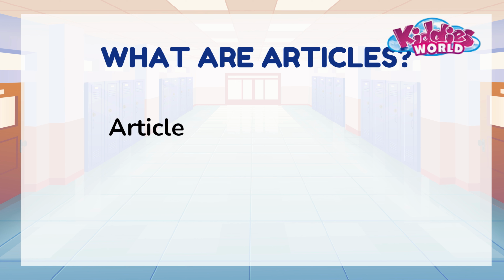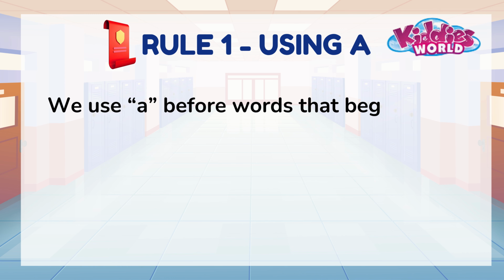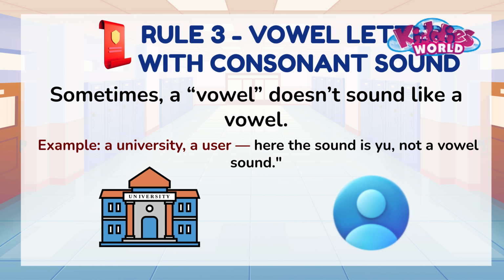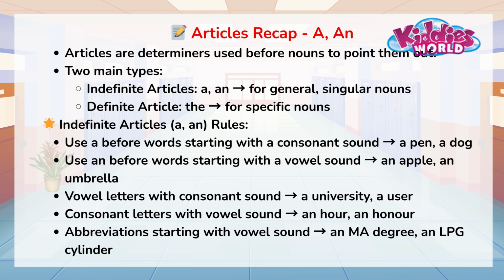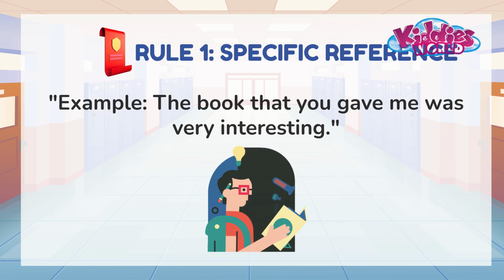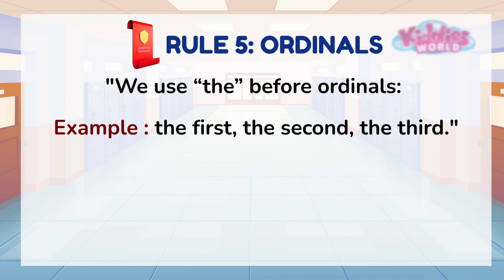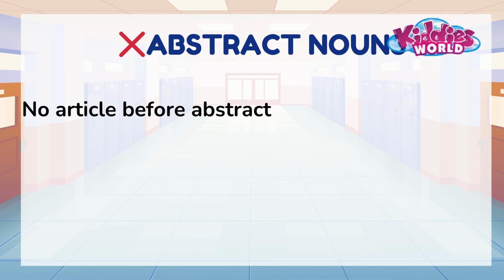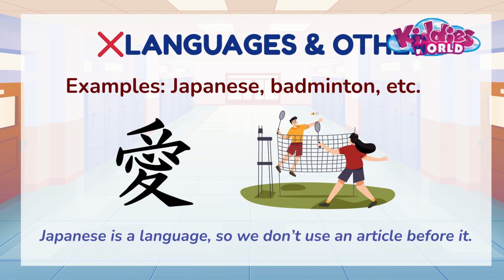Articles || Chapter- 2 || Kiddies World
In this video, we dive into Chapter 2: Articles, where we learn how to use A, An, and The correctly in English sentences. Articles are small words, but they play a big role in improving your grammar and fluency!

📖 What You’ll Learn:

1️⃣ What Are Articles?
 • Articles are determiners that come before nouns to define whether the noun is specific or general.
 ✔️ There are two types of articles:
  1. Definite Article – “The”
  2. Indefinite Articles – “A” and “An”

2️⃣ Indefinite Articles (A and An):
 Used to refer to a single, general item or person that is not specific.
 ✔️ Use A before words beginning with a consonant sound.
  Example: a dog, a teacher, a car
 ✔️ Use An before words beginning with a vowel sound.
  Example: an apple, an umbrella, an hour

 💡 Special Rules:
 • “A” is used before a consonant sound (not just consonant letters).
 • “An” is used before vowel sound even if the word starts with a consonant letter (e.g., an hour, an honest man).

3️⃣ Definite Article (The):
 Used to refer to a particular or specific noun that is already known to the listener or reader.
 ✔️ Examples:
  • The moon shines brightly.
  • The Taj Mahal is in Agra.
  • The earth revolves around the sun.

 ✅ When to Use “The”:
  1. Before something unique (e.g. the sun, the sky).
  2. Before superlatives (e.g. the best, the first).
  3. Before names of rivers, mountains, and oceans (e.g. the Ganga, the Pacific Ocean).
  4. Before ordinals and known references (e.g. the first, the second).

 🚫 When NOT to Use “The”:
  • Before proper nouns (e.g. India, not the India).
  • Before names of languages, meals, or subjects (e.g. I like English, She is studying Physics).

4️⃣ Practice Time (Let’s Solve):
 • Fill in blanks using A, An, or The.
 • Identify correct article usage in real sentences.
 • Apply rules for abstract and material nouns.

5️⃣ Activity Time:
✏️ Creative Challenge:
Students write 10 sentences about their school or daily life using all three articles correctly.
The most accurate and creative entry wins!

🎓 Learning Outcomes:
✔️ Understand the difference between definite and indefinite articles.
✔️ Use “A,” “An,” and “The” confidently in writing and speaking.
✔️ Recognize when to omit articles.
✔️ Improve grammar accuracy in sentence construction.

✨ Perfect For:
Students (Grades 4–7), teachers, and parents following CBSE, ICSE, or NCERT curriculum.
Ideal for grammar lessons, classroom reinforcement, and quick English practice.